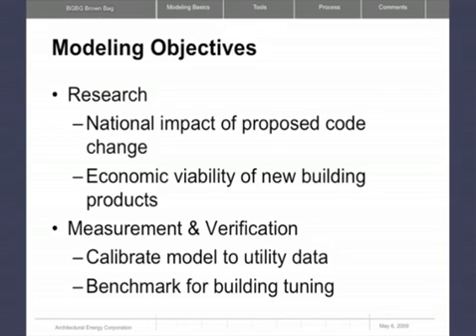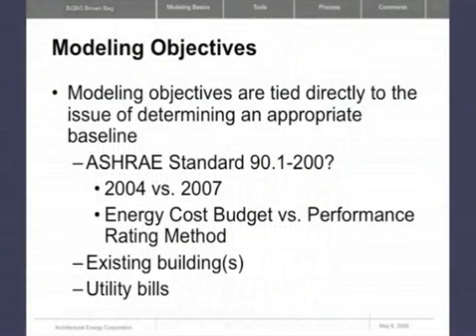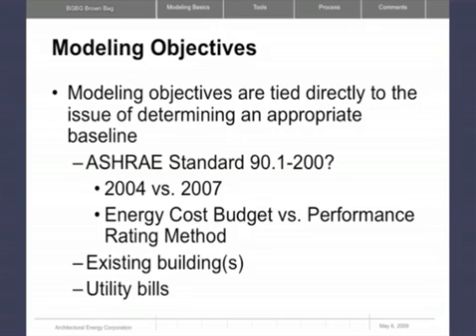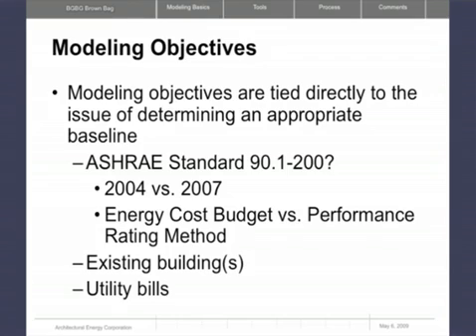Commercial Brown Bag Introduction to Commercial Building Energy Modeling SD clip6